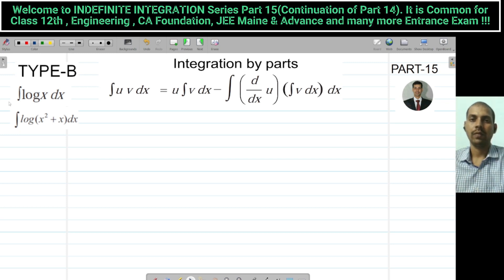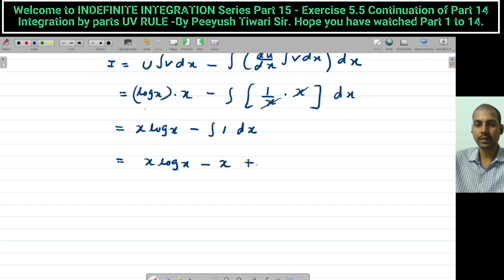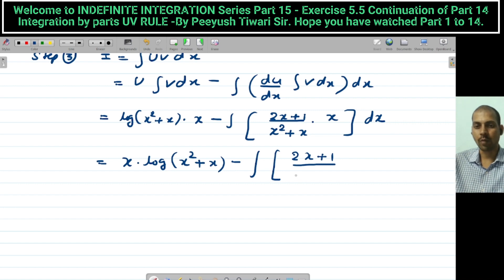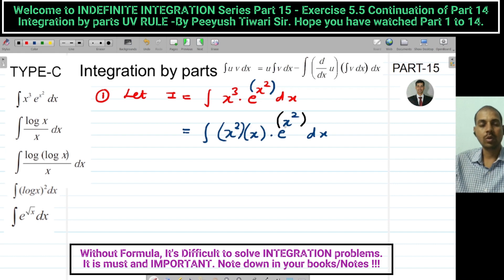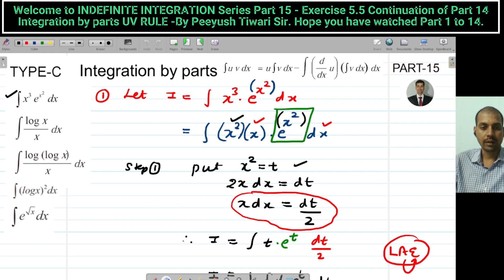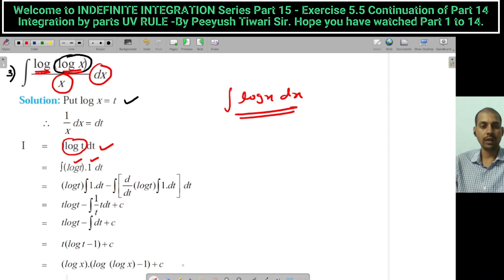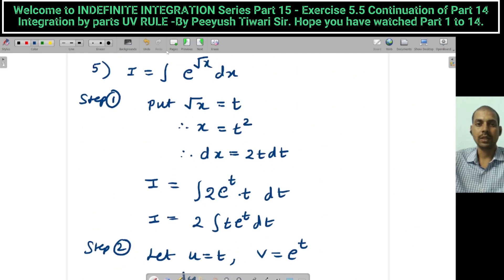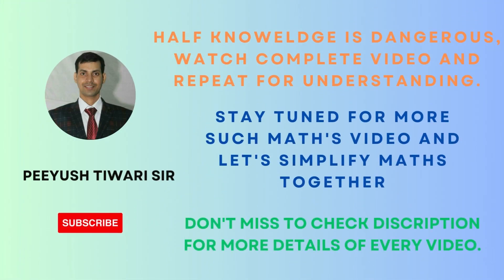Integration Class 12|Integration by parts UV RULE continue Ex 5.5 Continue|Part 15|Maths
Playlist for A-Z SYJC Maths Chapter :
Part 1 - Integration Basic, List of Formula & Basic Problems.
Part 2 - Integrals of Linear Function of "x"
Part 3 - Method of change of Variable or Method of Substitution - 1 DIRECT FORMULA
Part 4 - EXERCISE 5.1 Solution
Part 5 - EXERCISE 5.1 Solution - Method of change of Variable or Method of Substitution - 2
Part 6 - Method of change of Variable or Method of Substitution - 3
Part 7 - EXERCISE 5.3
Part 8 - EXERCISE 5.4 Solution Integrals of Quadratic equation - 1
Part17-Integration of Degree of numerator=Degree of Denominator - Solved example and Misc
Part18-Integration of Degree of numerator Greater or = Degree of Denominator
Part19-Integration by partial Fraction Degree of numerator Less Than or = Degree of Denominator - Exercise 5.6
Part20-Integration by partial Fraction continue Exercise 5.6
integration class 12 Substitution integration
Integral of Substitution
integration class 12 one shot
integration formulas
integration and differentiation
integration and differentiation class 12
integration one shot Quadratic
integration by Substitution class 12 maths
Maths By Peeyush Tiwari Sir
integration class 12 Peeyush sir
integration class 12 maths
integration class 12 Peeyush Tiwari Sir
integration class 12 pw
integration class 12 tricks
class 12th integration
class 12th integration one shot
class 12th integration all formulas
class 12th integration chapter
class 12th integration exercise 3.2 b
class 12th integration exercise 3.2 a
class 12th interview chapter
class 12th integration formula
integration commerce 12 integration commerce
integration commerce 12th
integration commerce class 12 Substitution Method
integration class 12 commerce miscellaneous
integration class 12 commerce peeyush tiwari sir
integration class 12 commerce solved examples
definite integration commerce
integration 5.3 commerce
integration by peeyush sir
integration jee mains advanced
integration jee mains questions
integration jee one shot
integration jee by peeyush tiwari sir
integration jee advanced one shot
integration jee advanced question
integration jee questions
integration jee mains previous year questions
We do our best to ensure that the information presented is accurate and up-to-date. However, due to the constantly evolving nature of the subjects we cover, some information may become outdated or inaccurate over time. We are not liable for any errors or omissions, nor for any losses, injuries, or damages arising from the use of the information provided on this channel.
By accessing and using this channel, you acknowledge and agree to the terms of this disclaimer. If you do not agree with these terms, please do not use this channel.
Thank you for being a part of our channel for your engagement with us.```